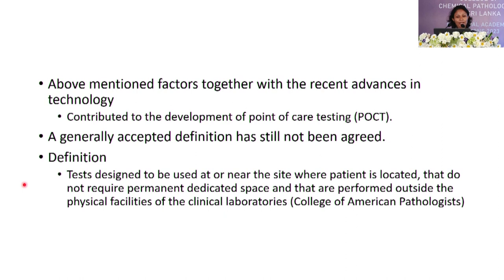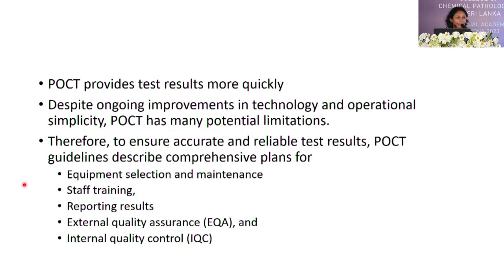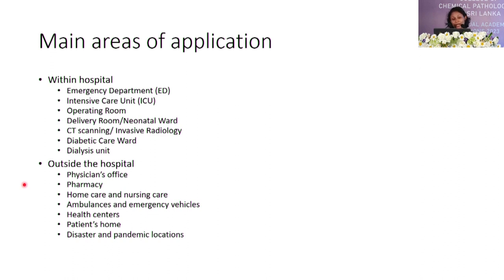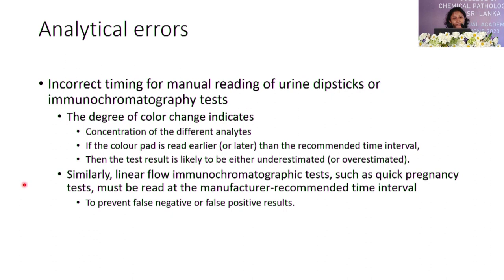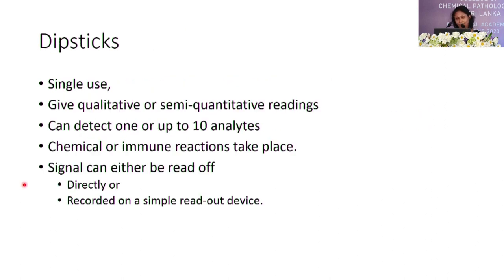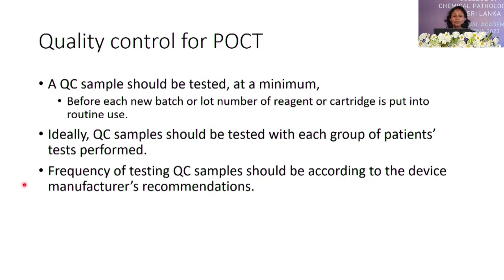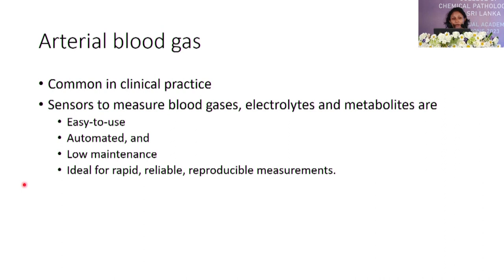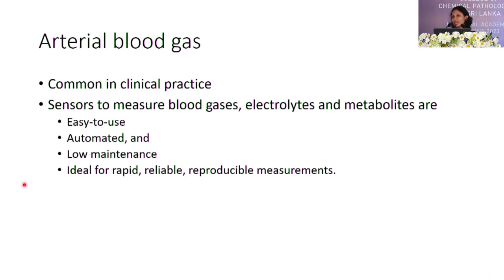Use of POCT and related problems by Dr. Thushari Vithanage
AAS 2023
MLS Program
Day 1